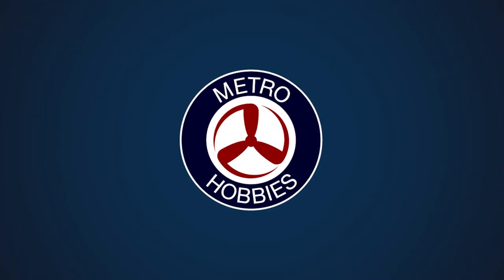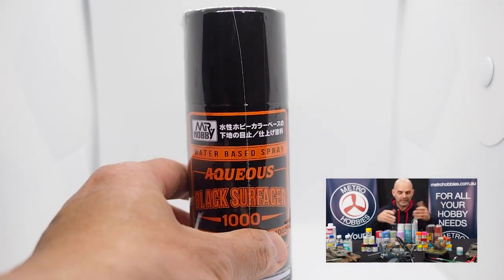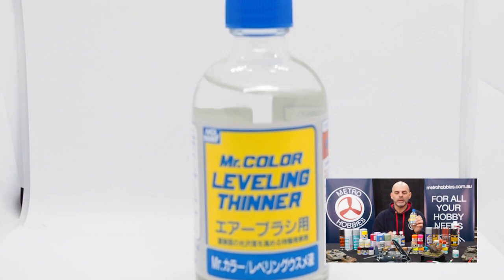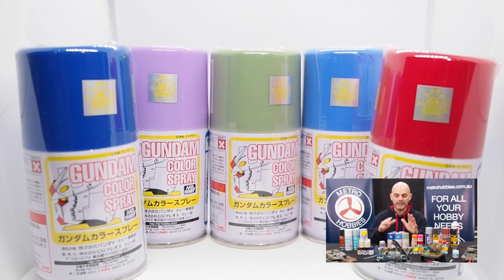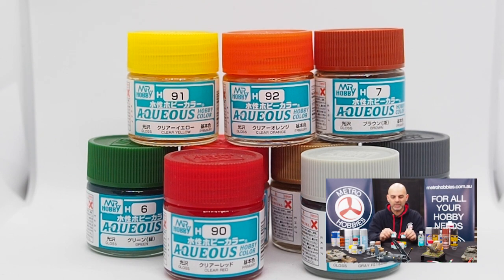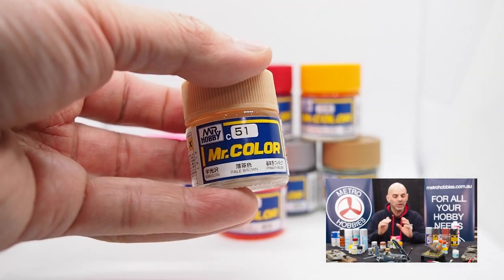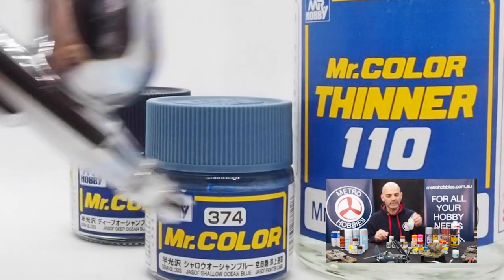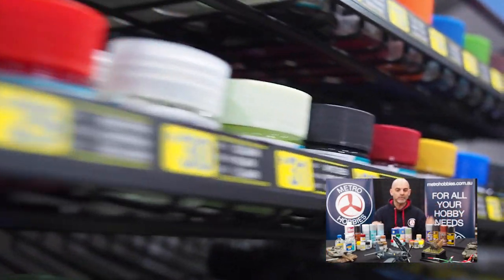Gunze Mr Hobby Scale Model Paints - All you need to know to get started!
Japan's Gunze Mr Hobby had been producing hobby paints for scale models for over 40 years, and has evolved into a superb line of supplies which cater for all skill levels of hobbyists - from beginner to expert - with excellent results. Glen walks us through all the basics you need from the Gunze Mister Hobby line - from Aqueous Acrylic Water-based paints to Mr Color Lacquer paints, as well as the thinners and primers you will need to use them. There's quite a range, so tune in as he walks us through the essentials of what's available!